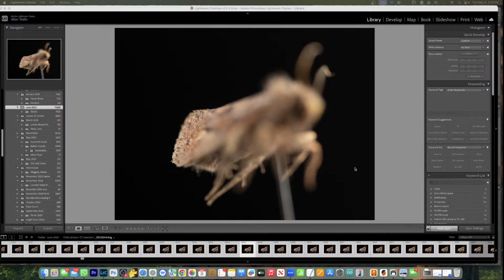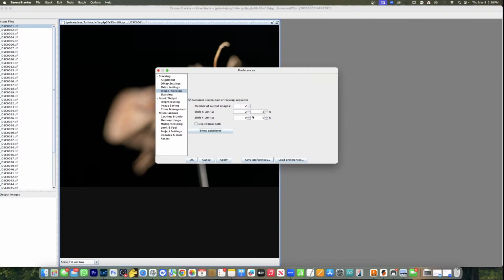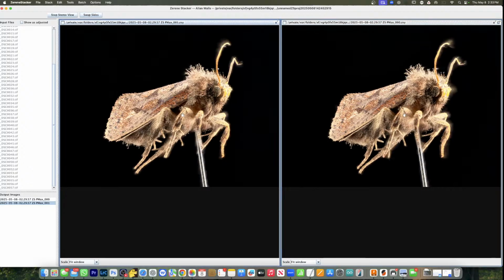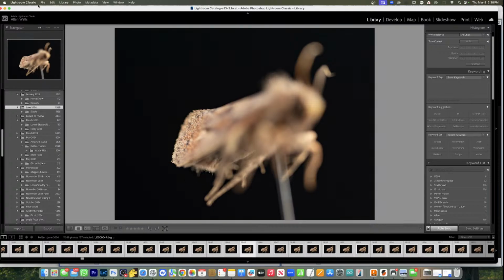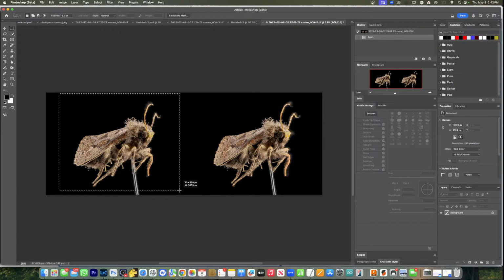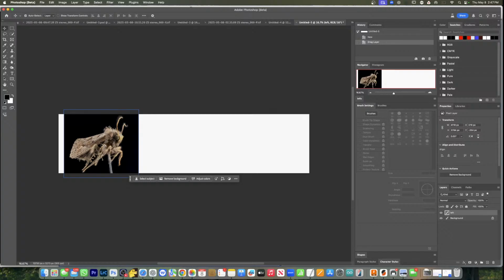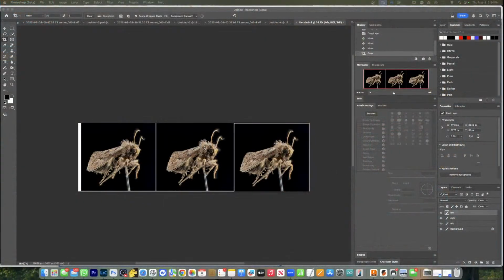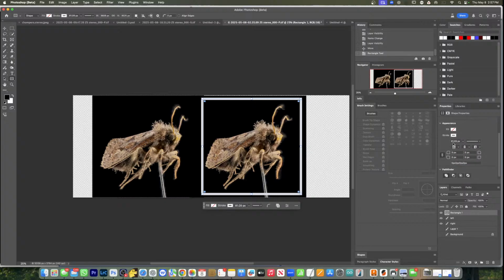Tricking the Brain - Macro Talk Too #141 - 5/8/25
Following on from Tuesday's discussion, today we get down to the practical methods for fooling the human brain into seeing depth where none exists (like on a 2D photograph). This is the livestream, or livestream video recording, that you will want to watch if you have aspirations to taking home the stereo trophy in June! For details and links from this and last week's stream go

Have you seen my new workhorse lens in the studio? The awesome 90mm f/2.8 Laowa 2X macro lens - perfect for super sharp focus stacking and a lovely piece of gear.

If you like my content and think it would be nice for me to get paid for the work I do, Patreon gives you a way to throw a few bucks a month towards my paycheck. If you can, and it would be most appreciated, please head over

And JOIN DISCORD - see invitation below

You could buy me a cup of coffee via PayPal, by clicking